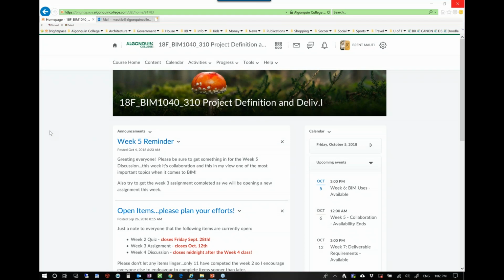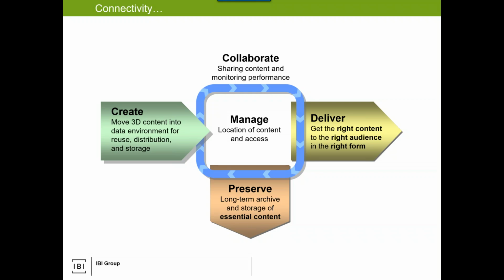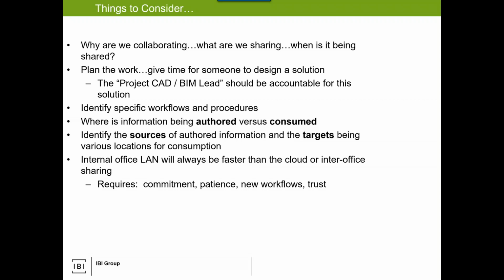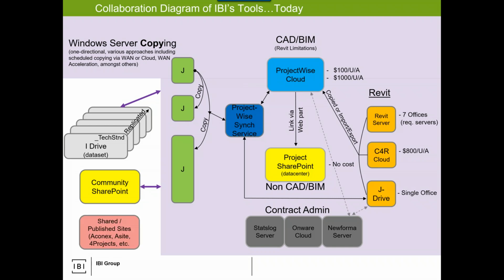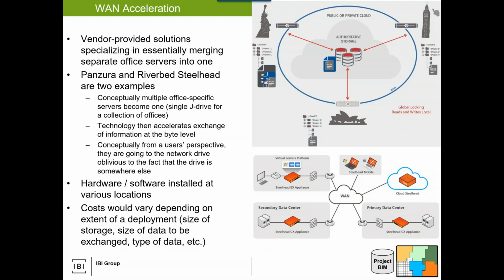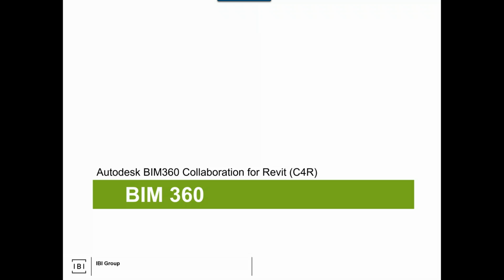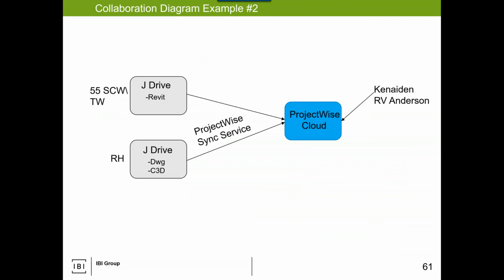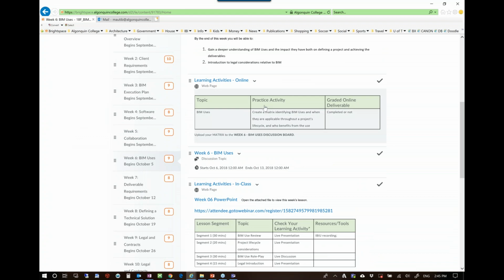AC 2018F Week 5